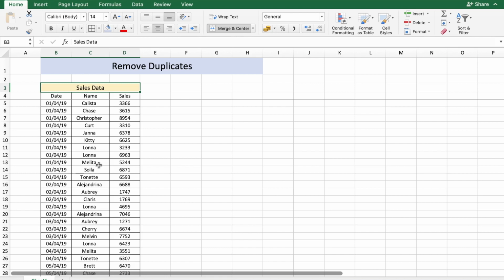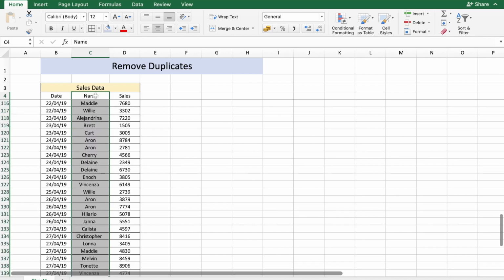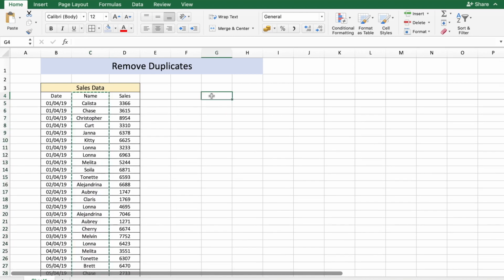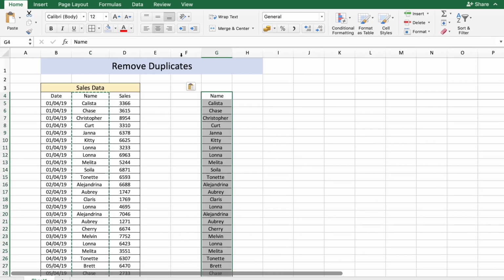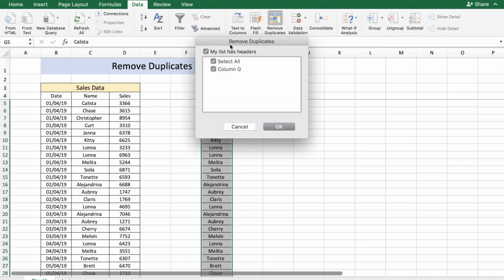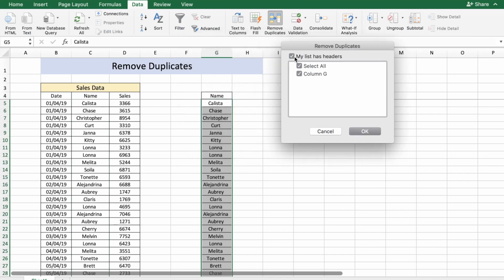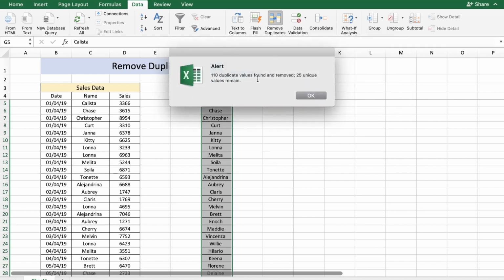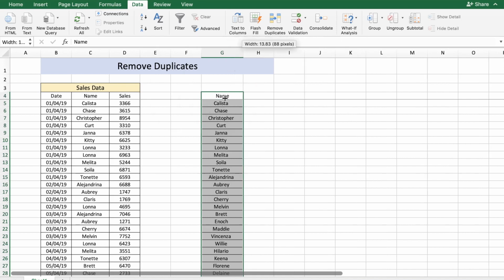Excel Remove Duplicates from Multiple Rows - TEKcel Tip #4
A Quick Tip to Remove Duplicates and create a unique List in Excel